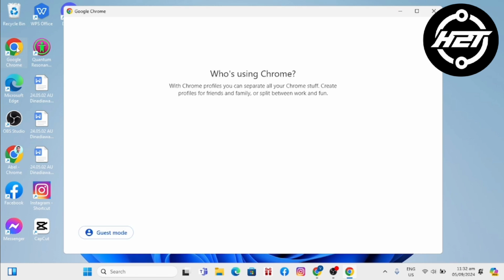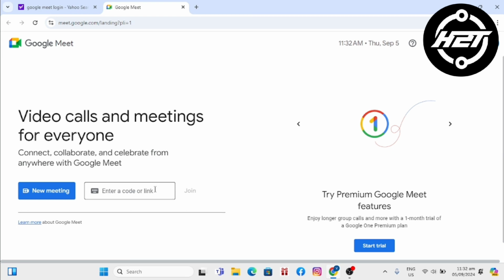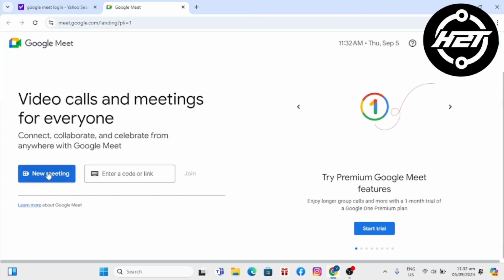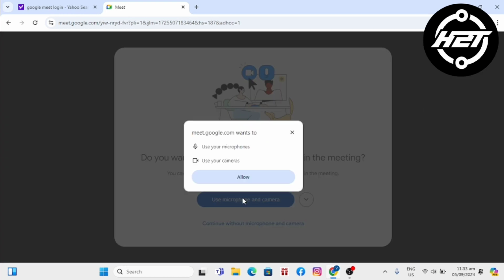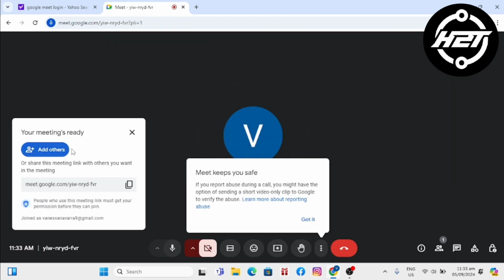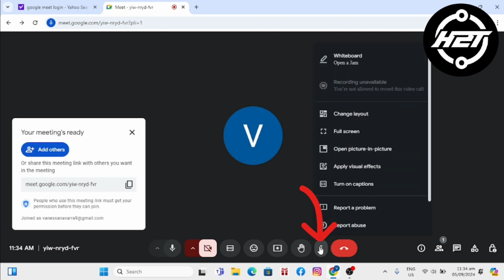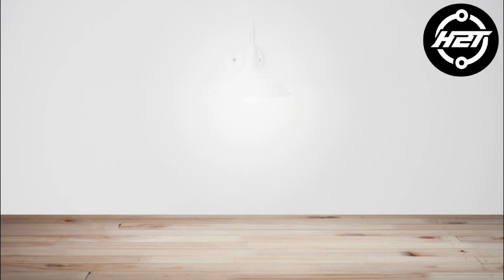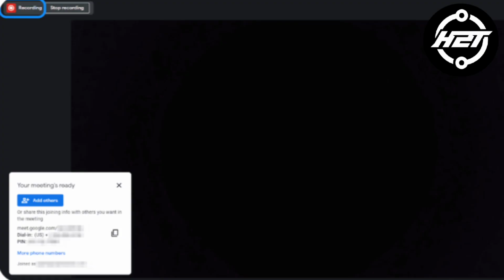How to Record Google Meet Video Call on Laptop & PC (2025)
"How to Record Google Meet Video Call on Laptop & PC (2024)"

In This Tutorial,  "How to Record Google Meet Video Call on Laptop & PC (2024)",  you'll discover how to record your Google Meet video calls on your laptop or PC. Whether you need to save important meetings, capture key discussions, or keep a record of your virtual events, this step-by-step guide will help you achieve just that

By the end of this tutorial, How to Record Google Meet Video Call on Laptop & PC (2024)" ,you'll be able to record your Google Meet sessions with ease and confidence.